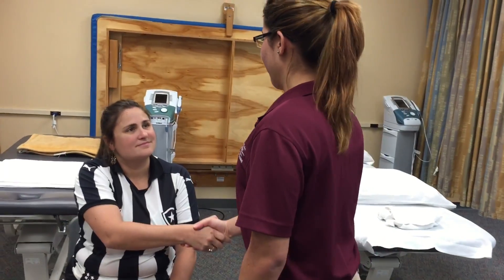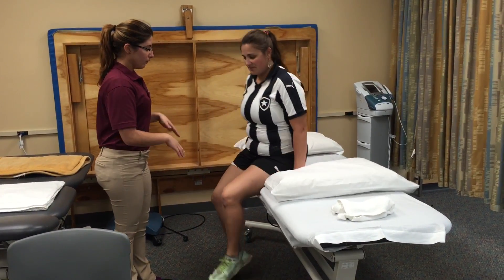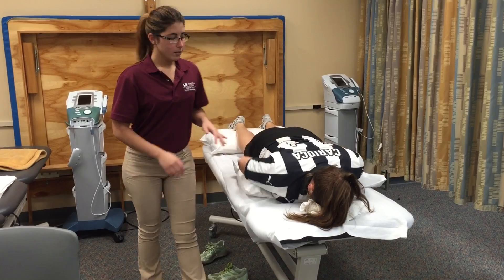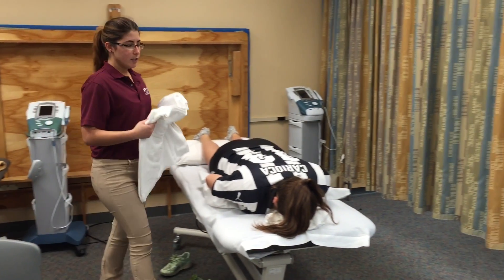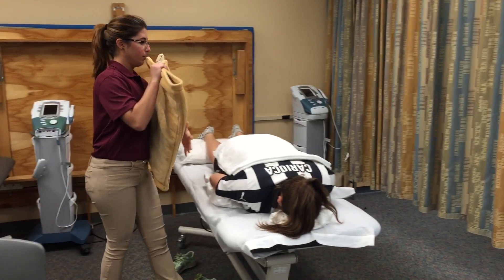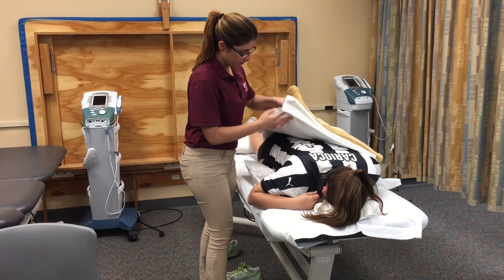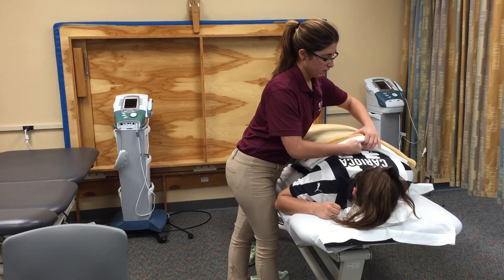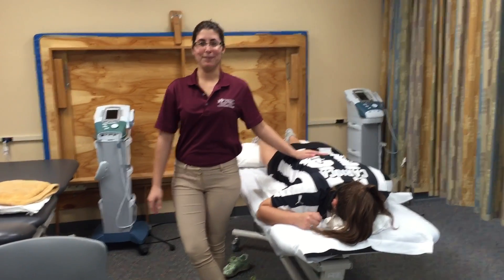Acebo, Stephanie hot pack- lumbar area